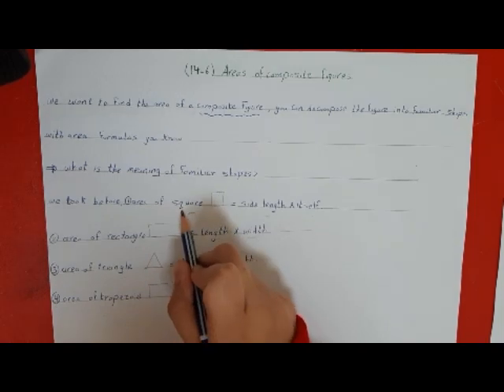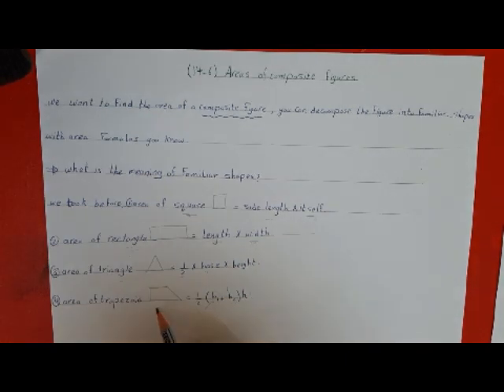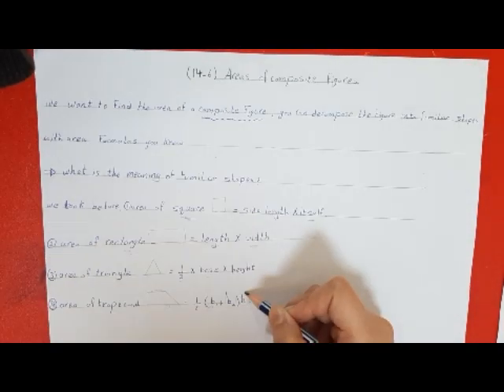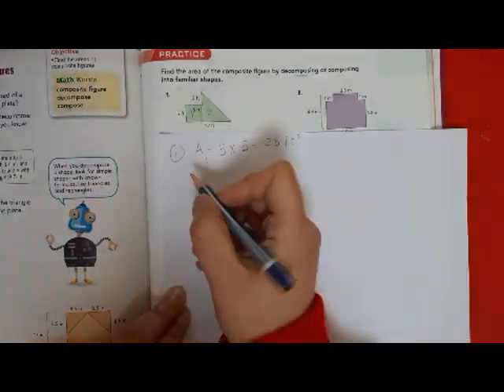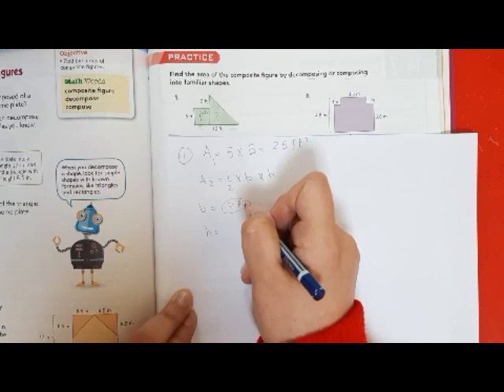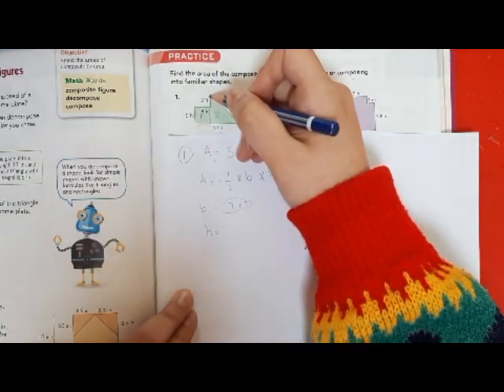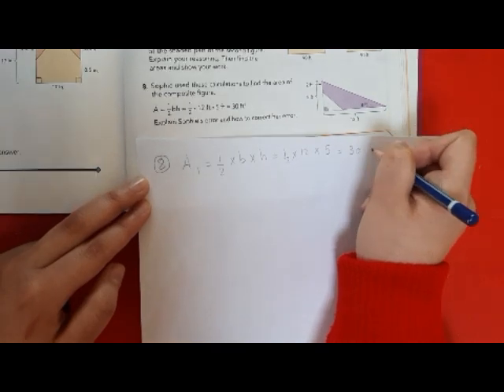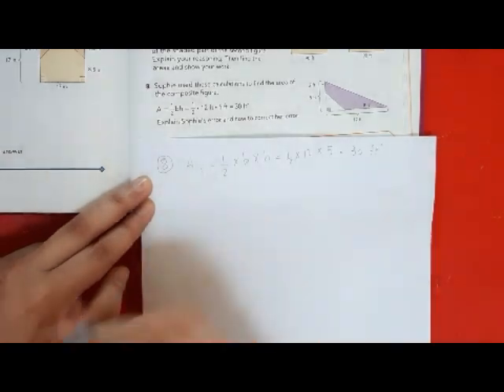grade Six M